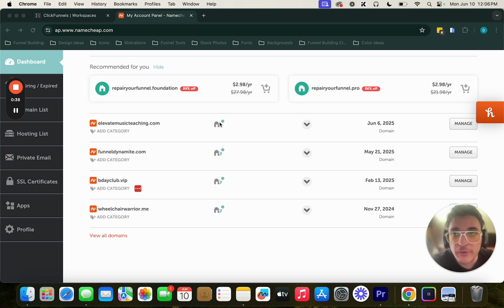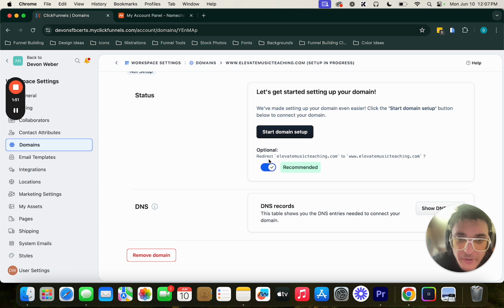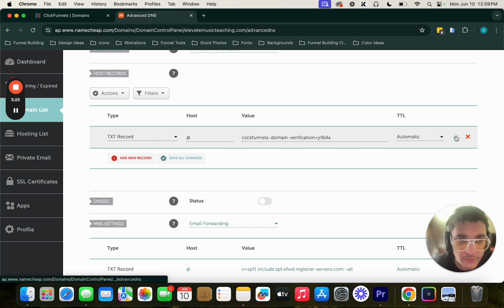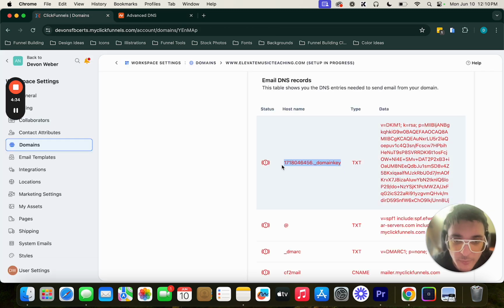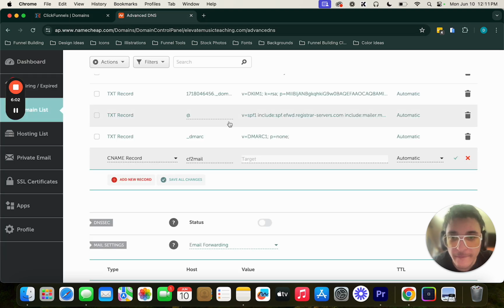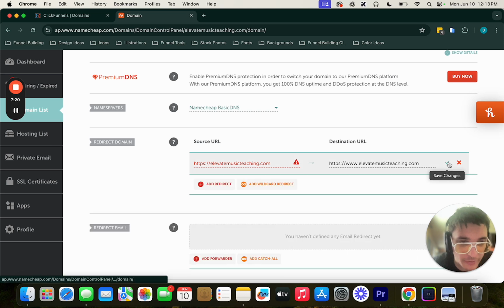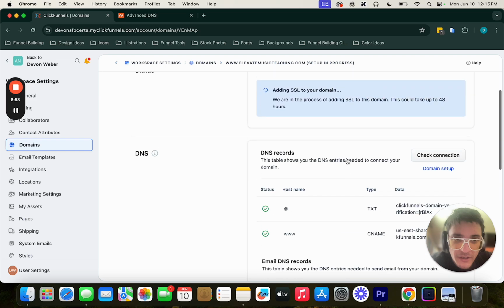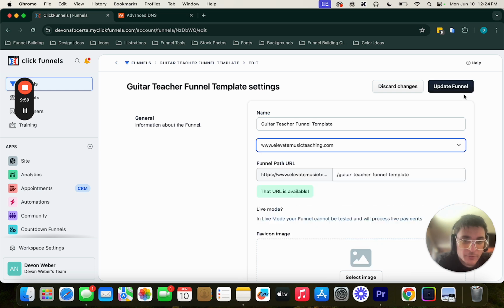How to Set Up a Namecheap Domain in ClickFunnels 2.0 | Step-by-Step Guide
In this tutorial, learn how to manually set up a Namecheap domain in ClickFunnels 2.0, bypassing the automatic setup process. Whether you’re having trouble with the automatic integration or prefer to take control of the process, this guide will walk you through each step—from configuring DNS records in Namecheap to validating your domain in ClickFunnels. Follow along to ensure your domain is correctly connected and ready to use in your funnels!

In this video, you’ll learn:

 • How to manually add DNS records in Namecheap.
 • Setting up domain forwarding to ensure proper redirects.
 • How to verify and secure your domain in ClickFunnels 2.0.
 • Tips to troubleshoot common issues during the setup process.

⏰ Timestamps:

 • 00:00 - Introduction to Setting Up a Namecheap Domain
 • 00:31 - Logging into Namecheap and ClickFunnels 2.0
 • 01:03 - Navigating to Domain Settings in ClickFunnels
 • 02:31 - Adding DNS Records in Namecheap
 • 08:09 - Verifying Domain Ownership in ClickFunnels
 • 09:38 - Connecting Your Domain to a Funnel